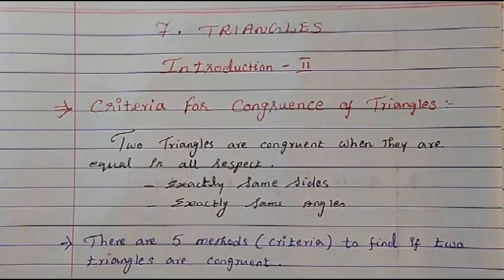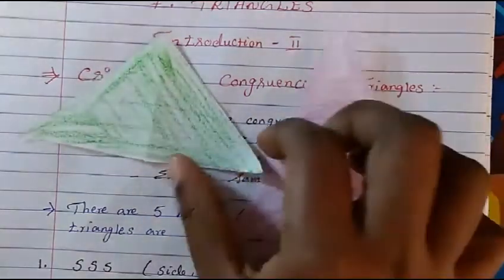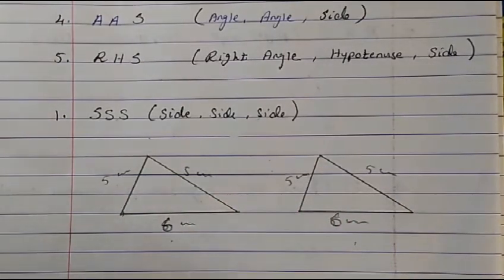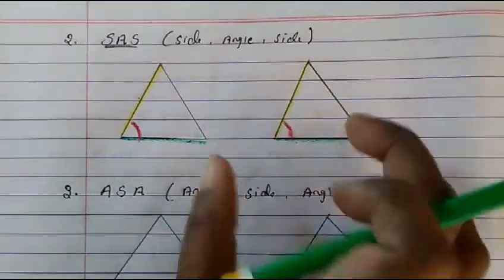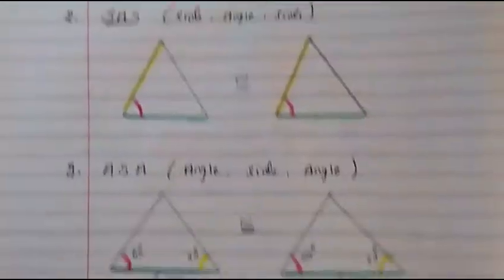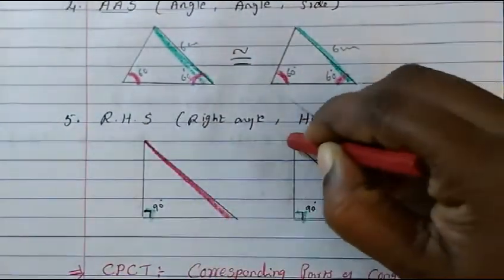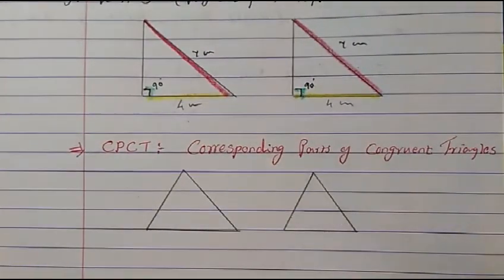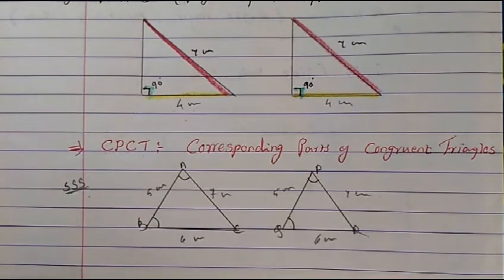9th Maths NCERT. 7. Triangles. Intro II